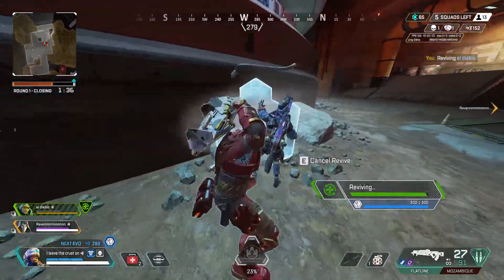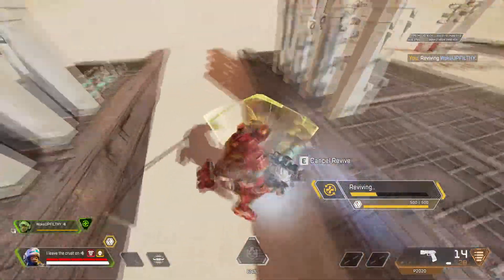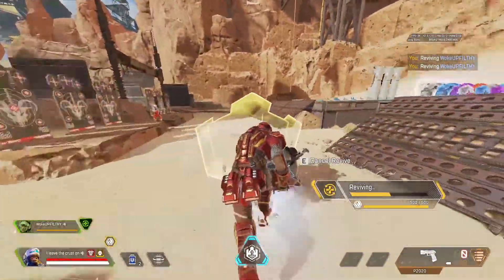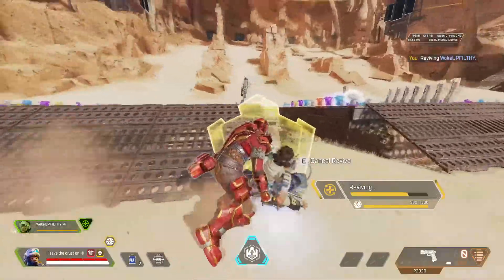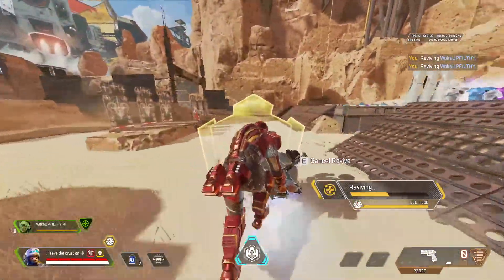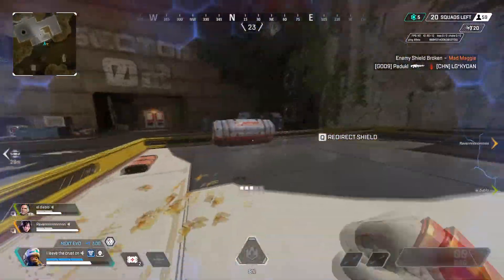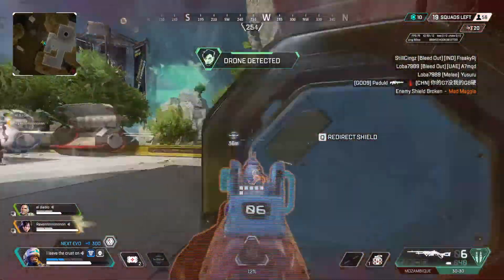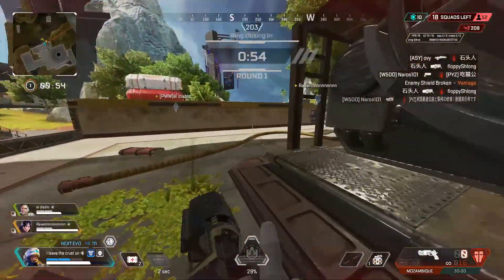How to do Taxi2g Newcastle Rez-hop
0:00 Intro
0:18 How to do it
0:45 How to do it in combat
0:54 Will you get banned?